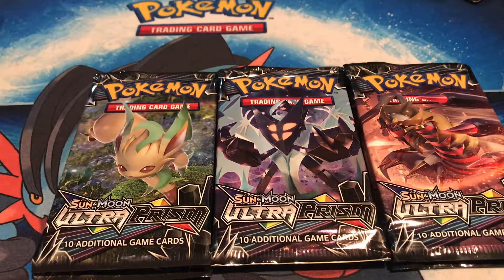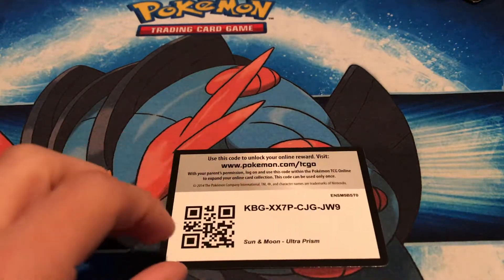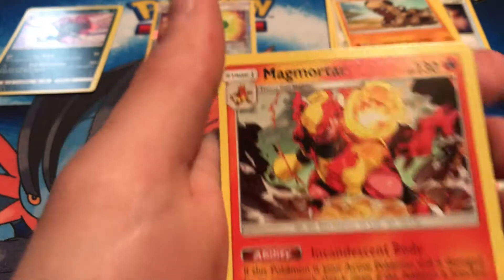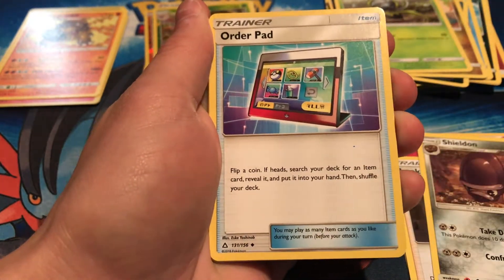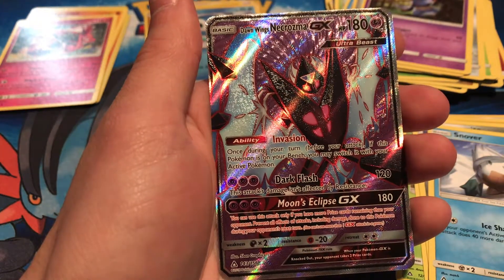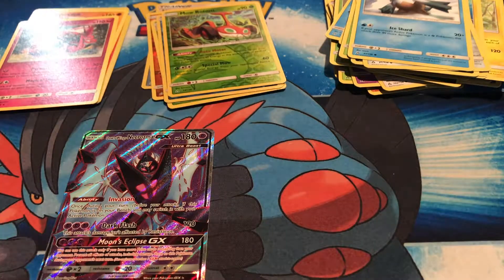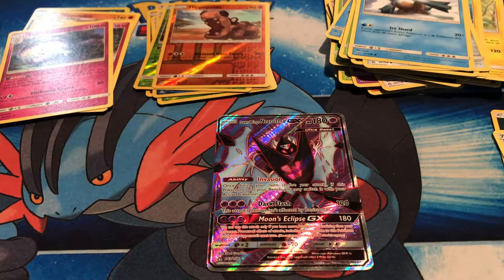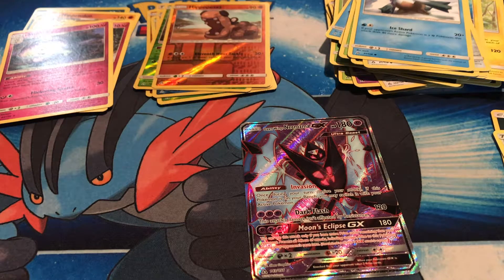FULL ART! Pokemon! Ultra Prism 6X Booster Pack Opening!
Hey Youtube! Come join me in my FULL ART! Pokemon! Ultra Prism 6X Booster Pack Opening!

My deck profiles are all PURE (INSERT ARCHITYPE) Builds unless stated otherwise!